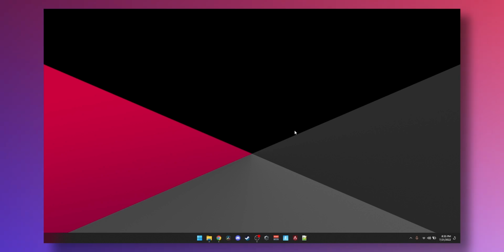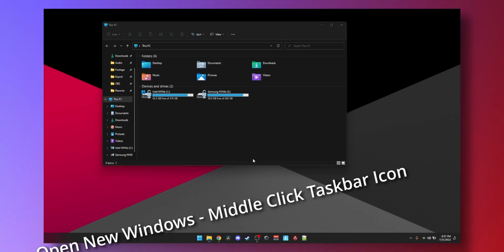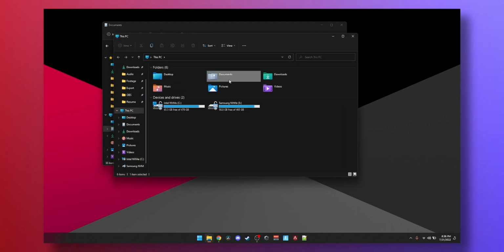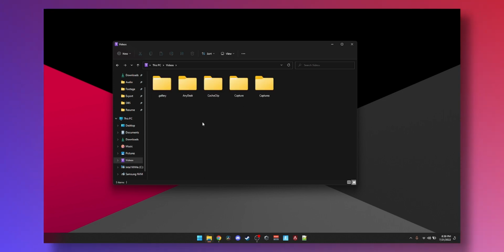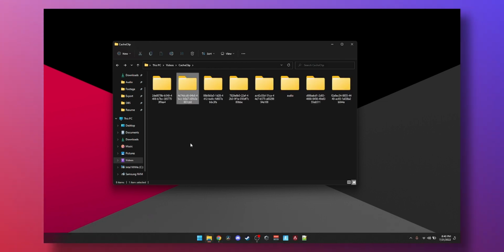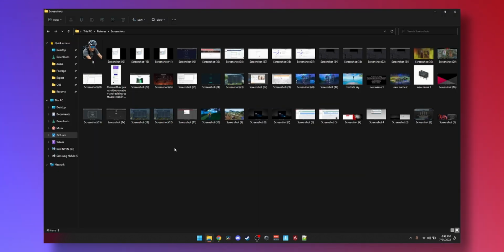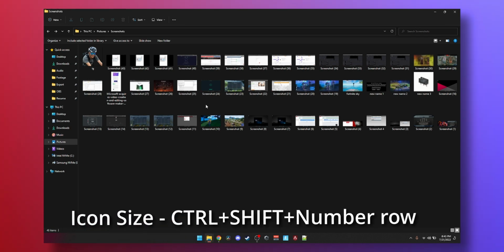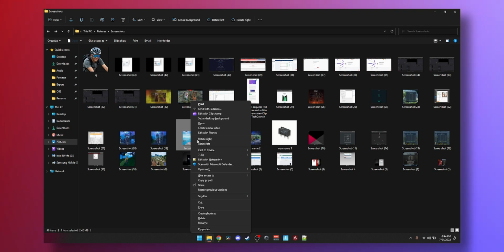10 Keyboard Shortcuts for Windows File Explorer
00:00 - Intro
00:23 - 1
01:05 - 2
01:23 - 3
01:53 - 4
02:18 - 5
02:35 - 6
02:54 - 7
03:06 - 8
03:14 - Marker 10
03:53 - 9
04:16 - 10
04:42 - B1
04:53 - B2
05:31 - B3